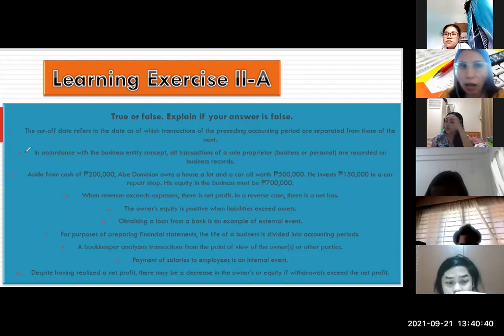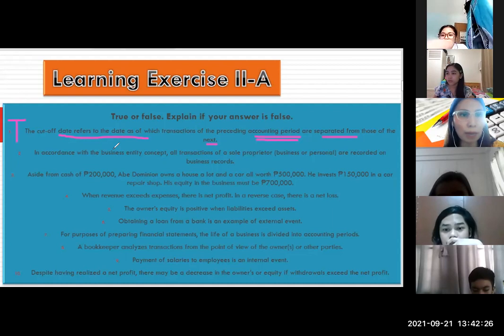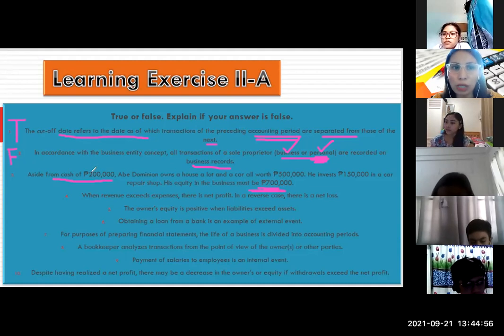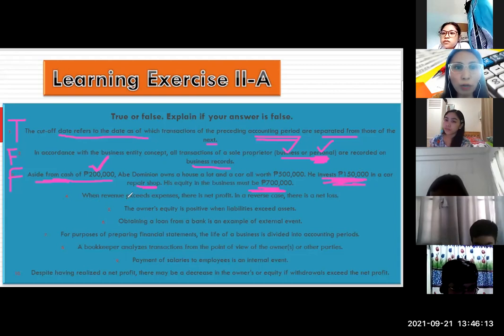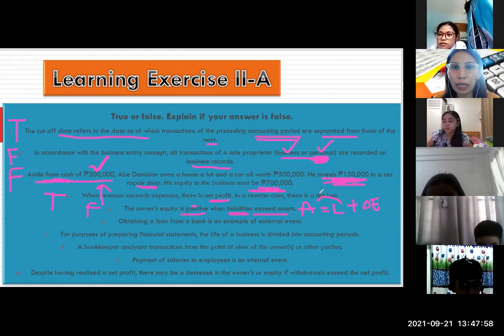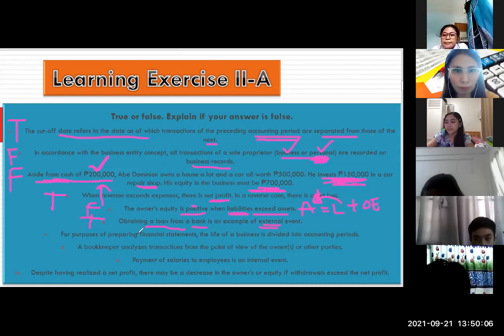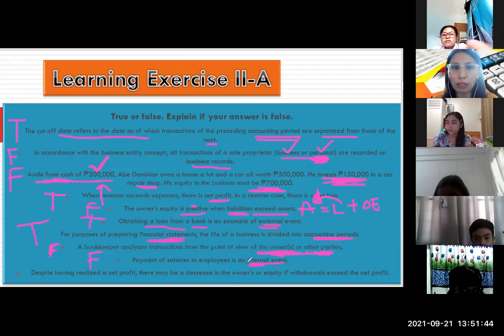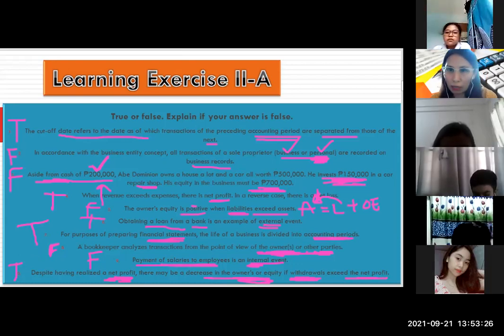ACCOUNTING / BOOKKEEPING | Principles with Examples/Answers | Zoom | Tagalog Version | Miss Bridge